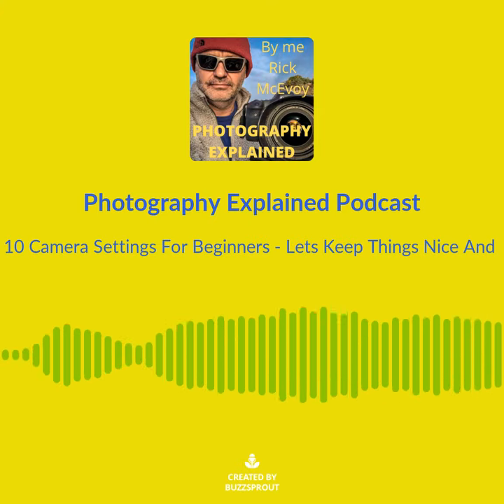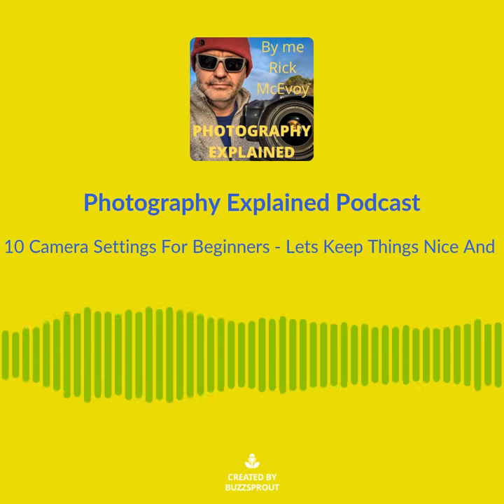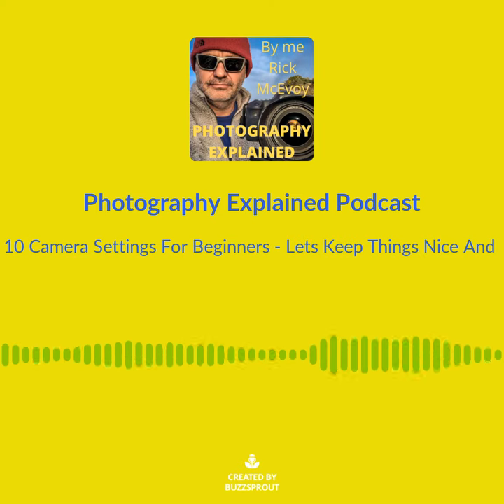Photography Explained Podcast Episode 104 - 10 Camera Settings For Beginners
Photography Explained Podcast Episode 104 - 10 Camera Settings For Beginners - Lets Keep Things Nice And Simple - 1 Minute Soundbite